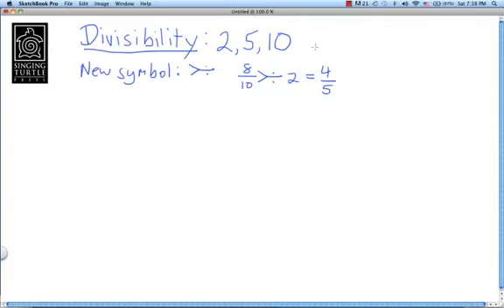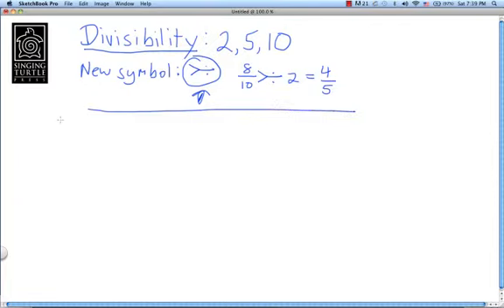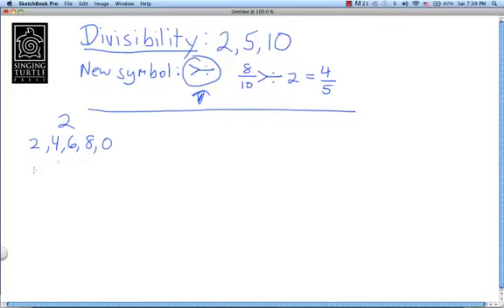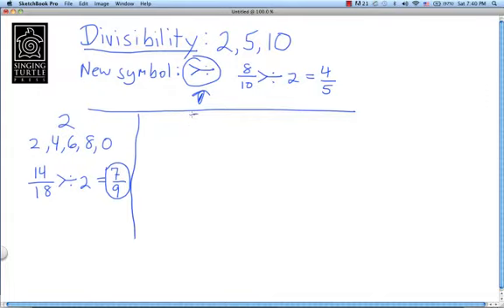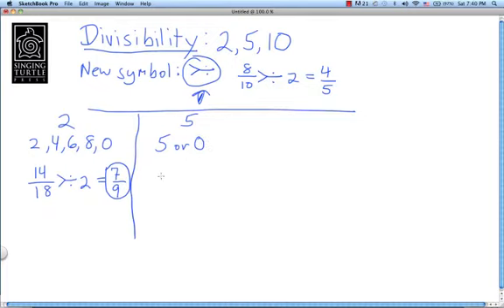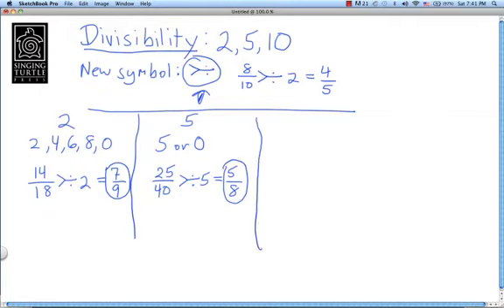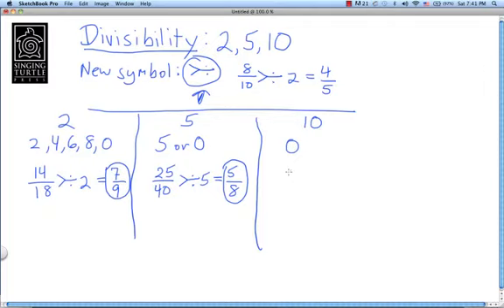DVBLTY 2,5,10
Divisibility by 2, 5 and 10